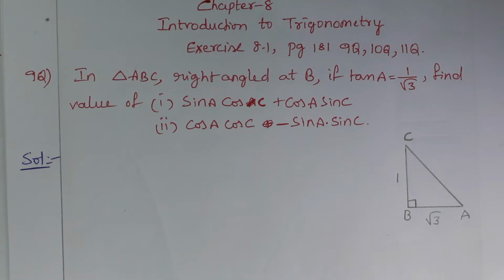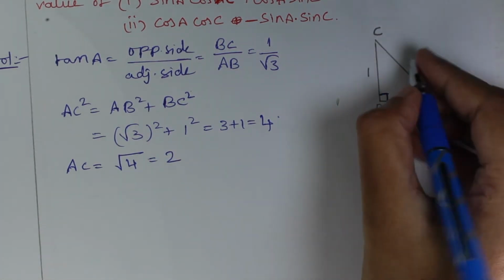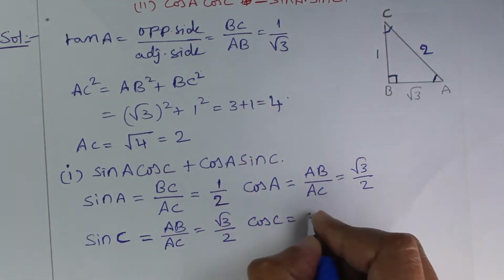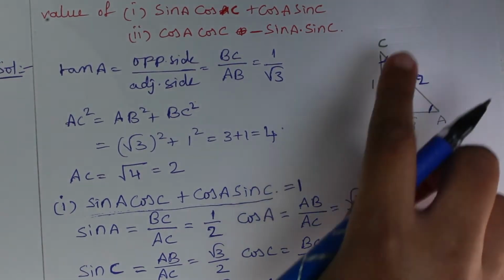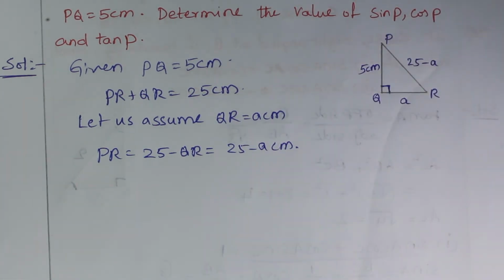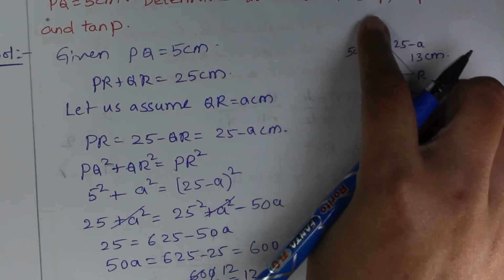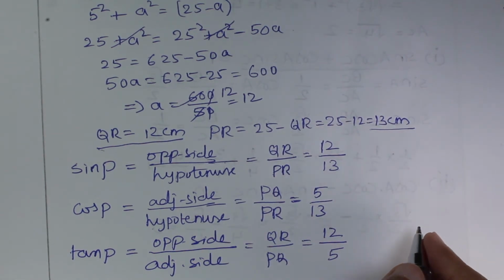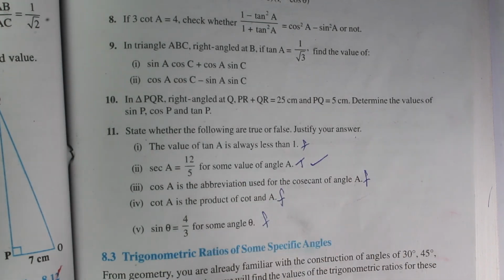NCERT Maths Class 10 Chapter 8 Introduction to Trigonometry Exercise 8.1 Q9, Q10, Q11,